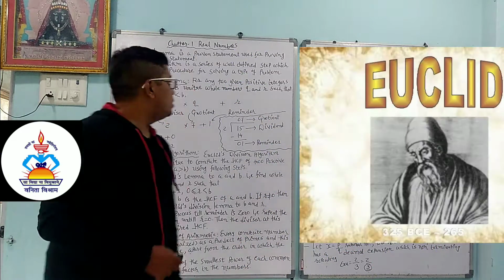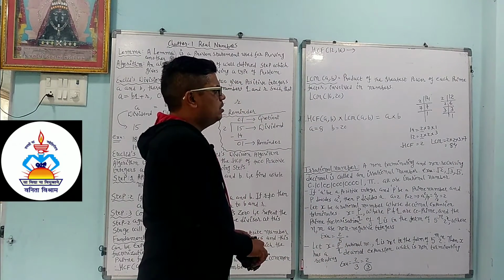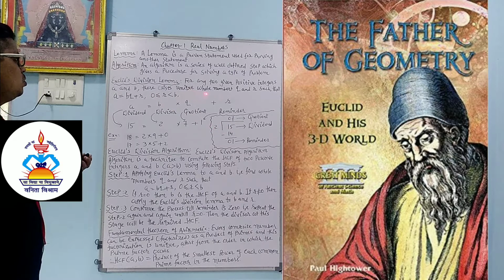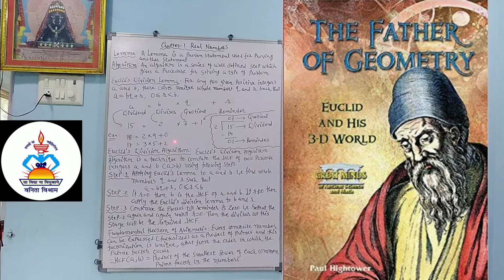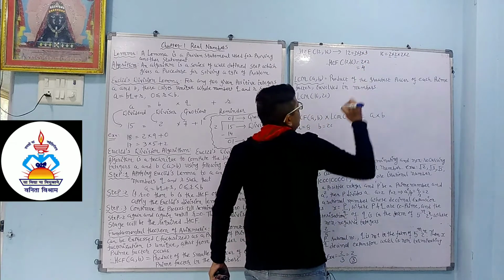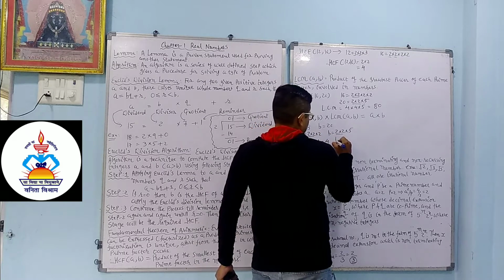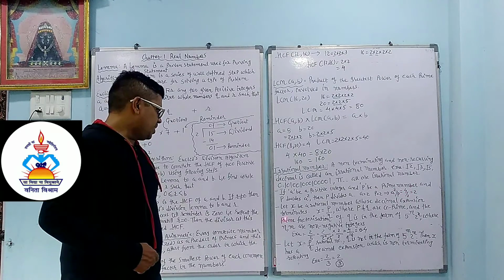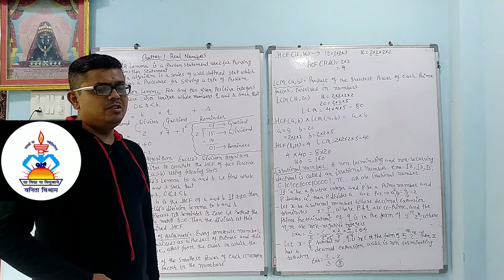Chapter - 1 Real Number Part - 1 Introduction